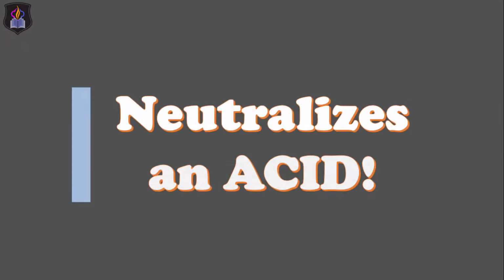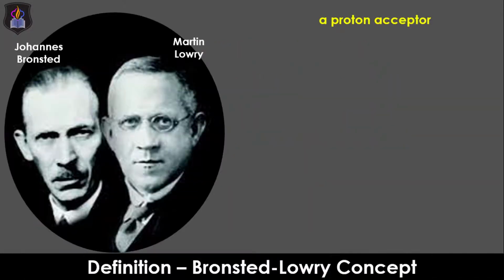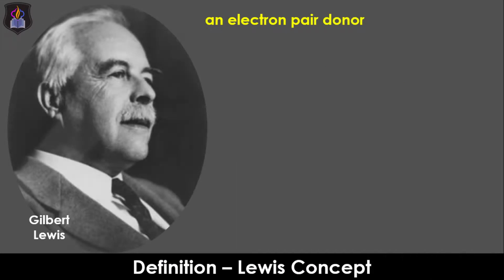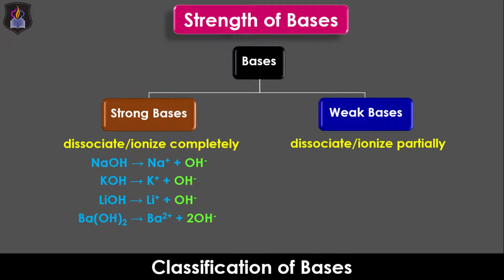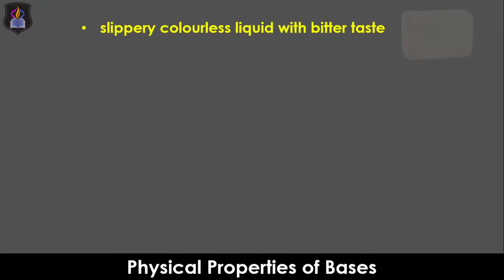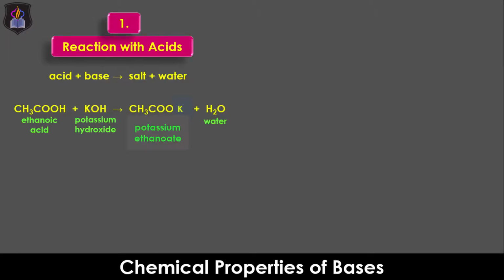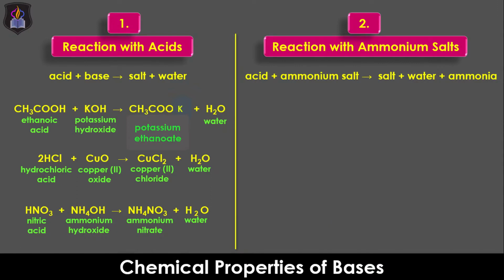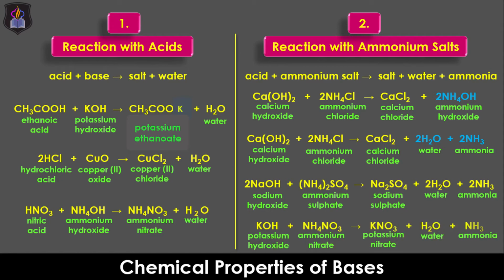Acids, Bases and Salts | Definition and Properties of Bases | Chemistry Tutorial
This video seeks to explain what a base is and the properties it exhibits. It covers areas like the Arrhenius, Bronsted-Lowry and Lewis concepts of defining bases, the classification of bases based on their strength, and the physical and chemical properties of bases with many examples.

To watch our tutorial on